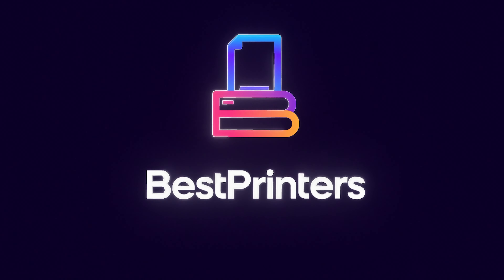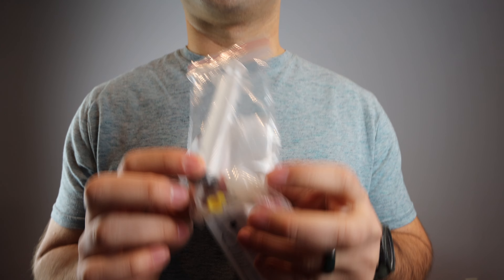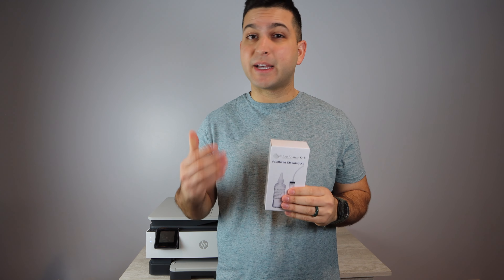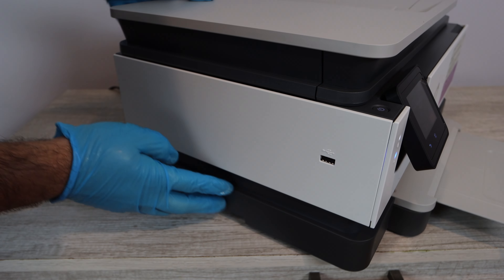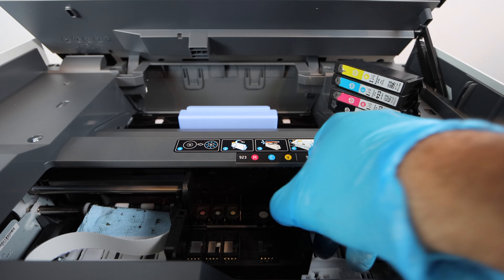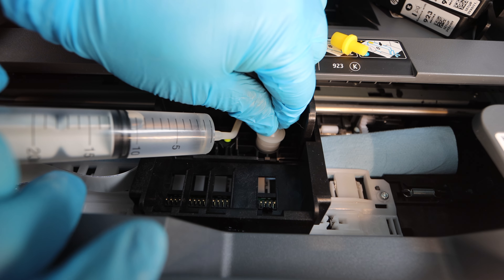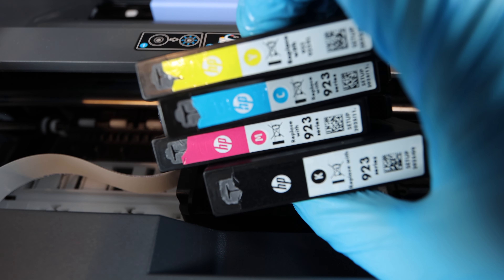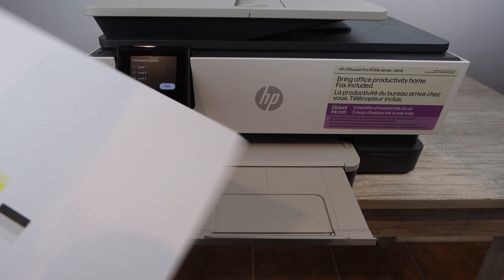Hp Officejet 8135e, 8139e, 8025e, 8015e - Not Printing Black, Color Blank Pages - How To Fix!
Hp Officejet 8135e
Hp Ink

Instructions in this video are compatible with the following printer models: Hp Officejet Pro 8135e, 8139e, 8015e

0:00 - 3:45 Introduction
3:46 - 6:08 Cleaning Prep
6:09 - 8:42 Cleaning Kit Instructions
8:43 - 9:34 Ink Reinstall
9:35 - 10:45 System Cleaning
10:46 - 11:21 Conclusion